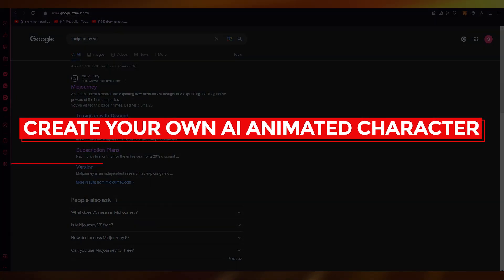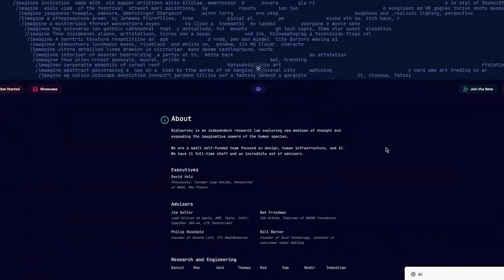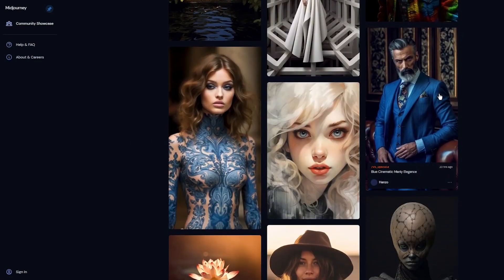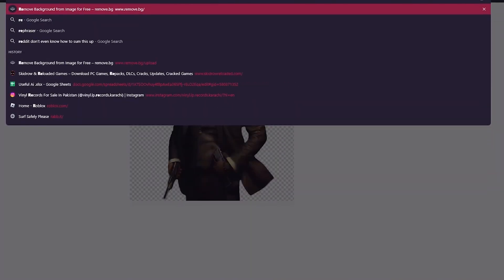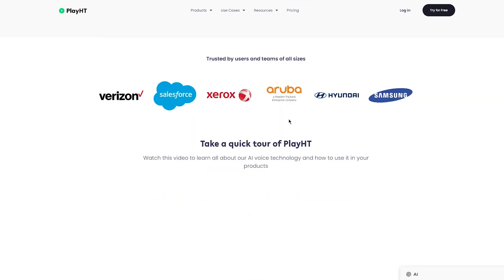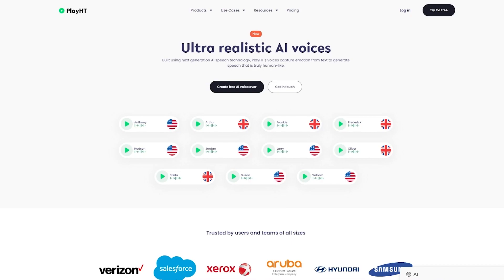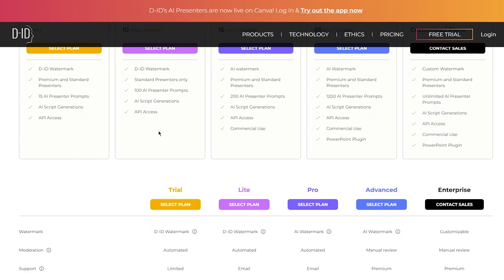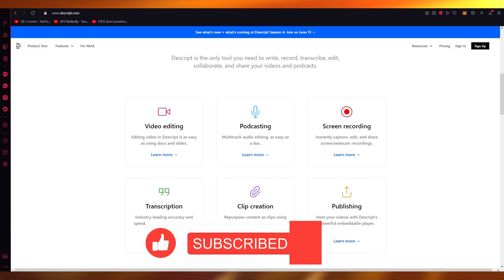Create Your Own AI Animated Character (step by step)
In this video I show you how to Create Your Own AI Animated Character. It is very easy to do and learn to do it by following this super helpful tutorial.

1. My Video Maker

2. My Scripts Writer